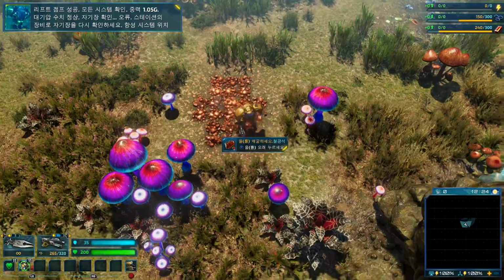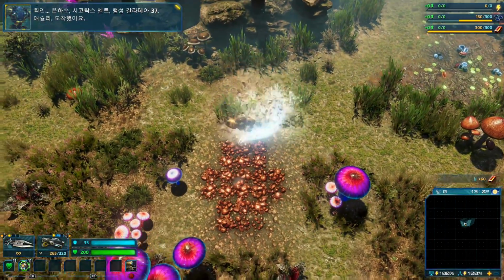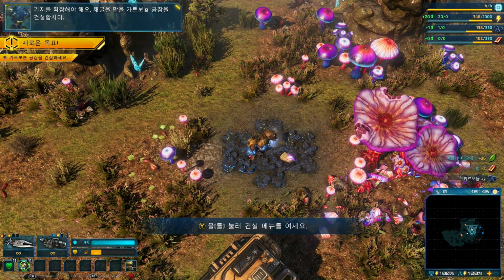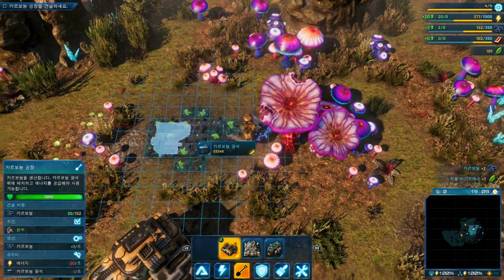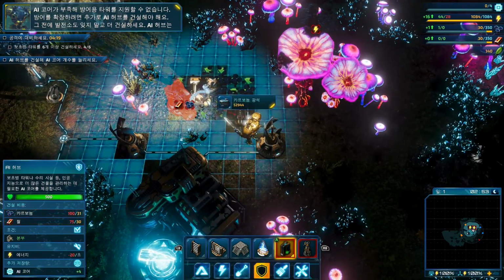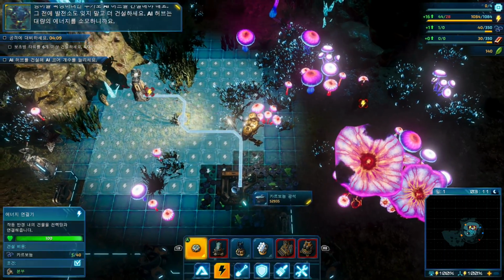첫 플레이 - 더 리프트브레이커 [ 한글판 ] [ SF 탐험 크래프팅 디펜스 게임 ]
미지의 행성을 탐험하고 정체불명의 생명체들과 맞서 싸우는 [ 더 리프트브레이커 ]는 2021년 10월 14일 PS5 XBSS XBSX PC 로 출시하였습니다

- GAME COLOR 는 다양한 최신 게임 소식과 리뷰 그리고 플레이 영상 등이 올라가는 채널입니다